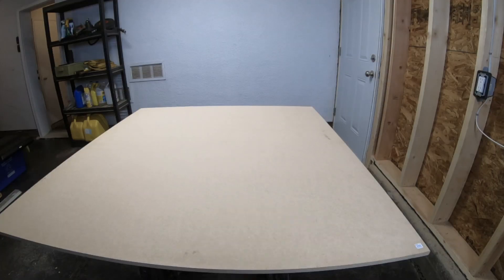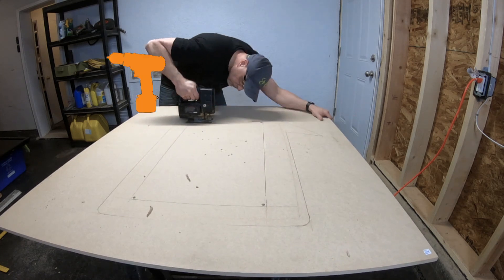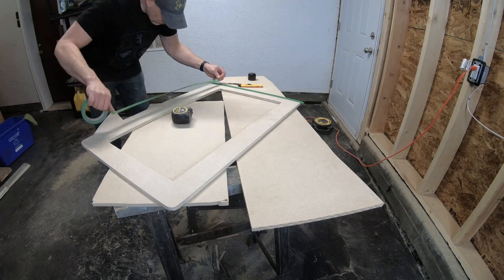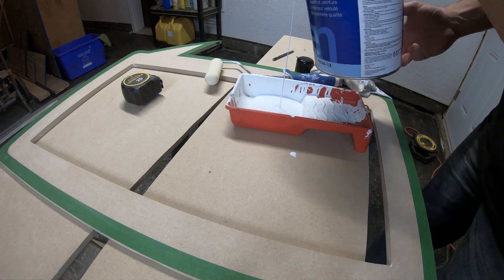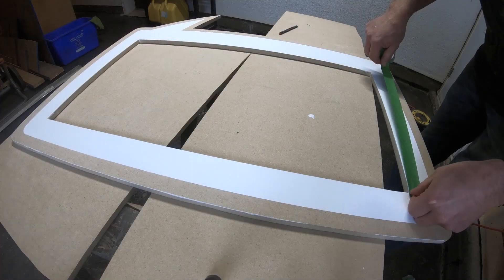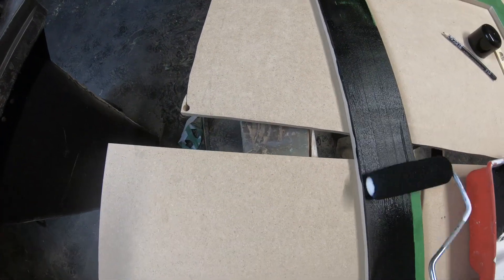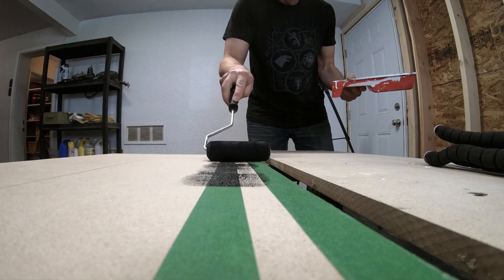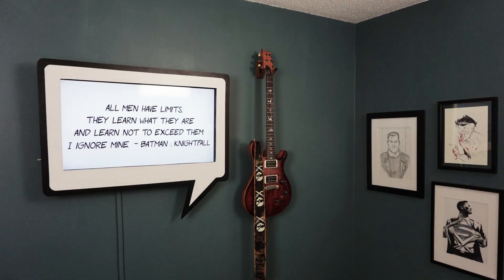DIY: Turn a JUNK TV into WALL ART!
Comic book inspired TV bezel.  I built this to be a backdrop for my youtube videos and also to display some inspiring quotes when writing my comic book scripts.

If you are in need of a comic book scriptwriter, proficient in any style, you can find me on Fivver at: